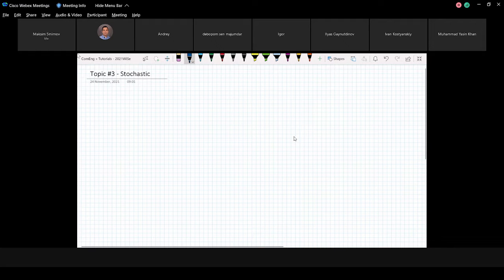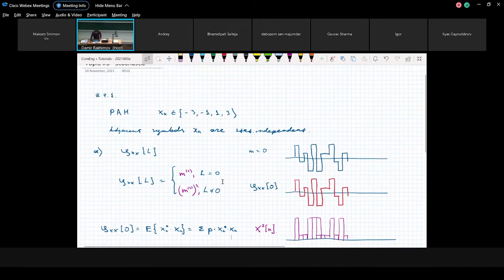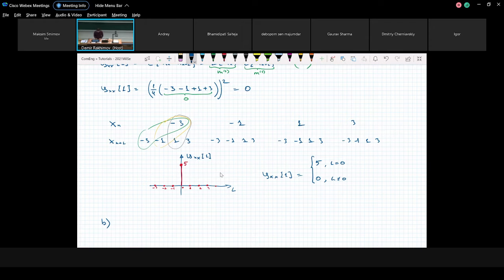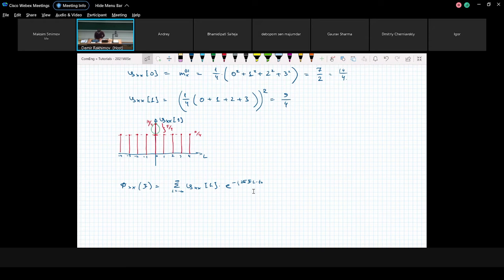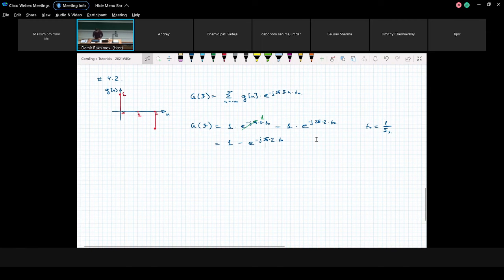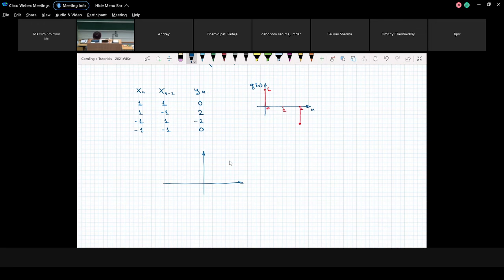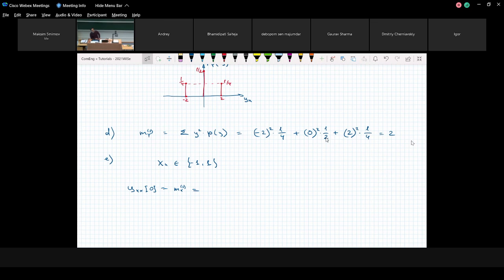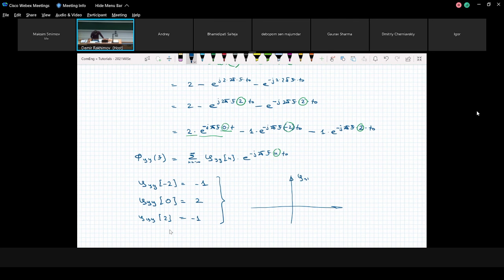Practice 5. Communication Engineering.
Interesting, what is it so la la